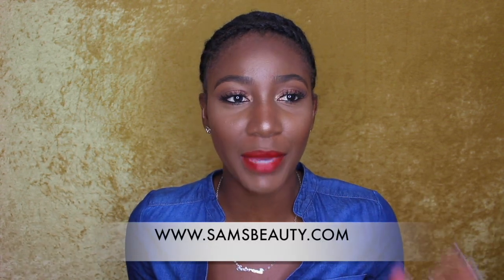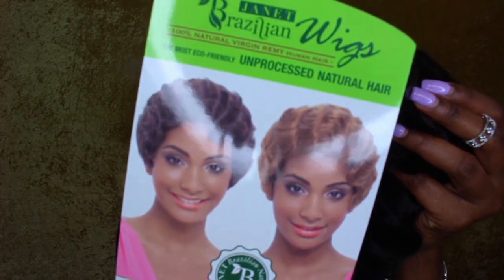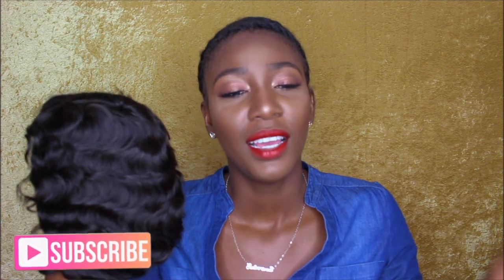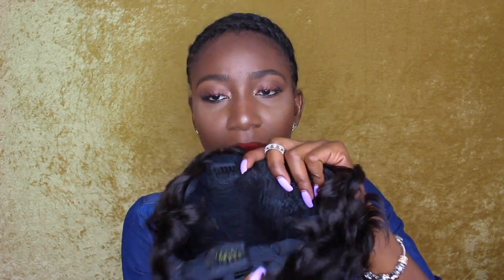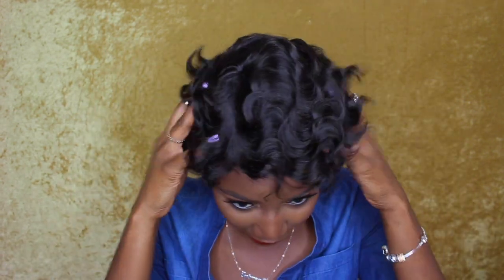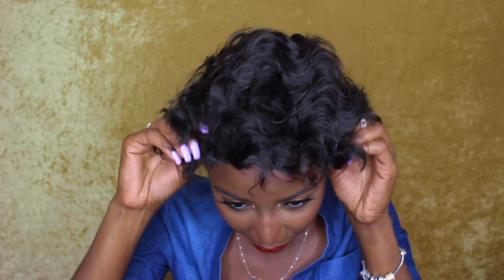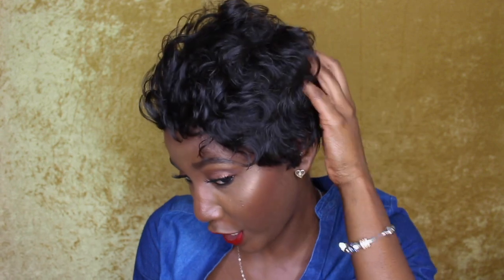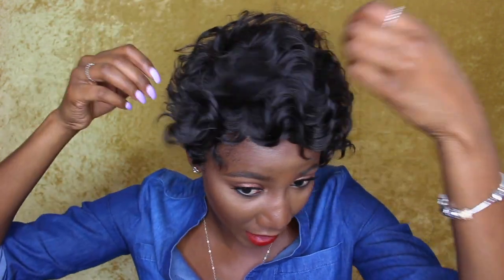Short Cut Baddie! Janet Mommy Wig Review ft Samsbeauty.com | Simply Subrena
HI LOVES! I wanted to test out a short cut hairstyle. Tell me if you like it!

Janet Collection Unprocessed Brazilian Virgin Remy Human Hair Wig Natural Mommy

::GROW LONG HAIR FASTER!!

::Peak Cosmetics 💄 Campfire 3D Fiber Mascara & Dual liquid lipsticks

::GET 💰CASH BACK ON ONLINE PURCHASES!! ITS FREE TO SIGN UP & YOU GET A $10 GIFTCARD!!

$10 a month for 4-5 Beauty products!